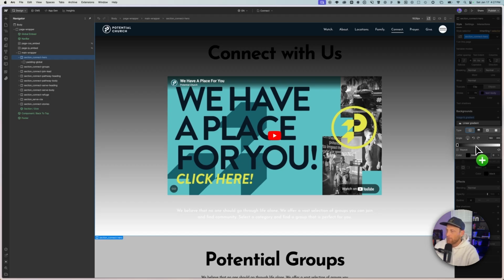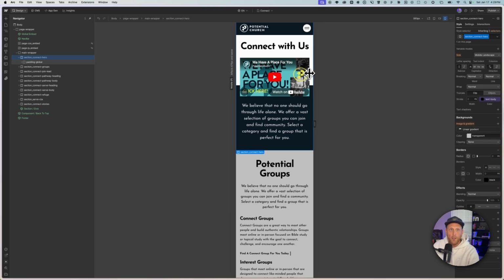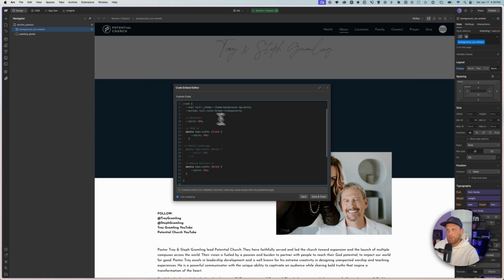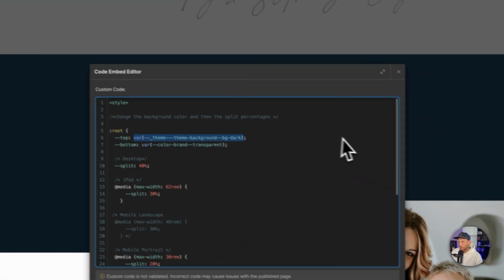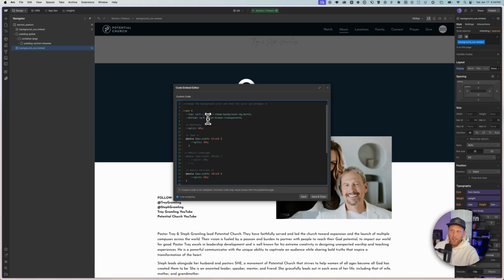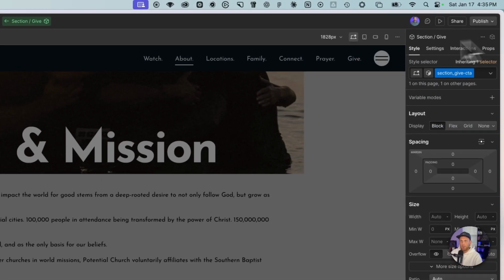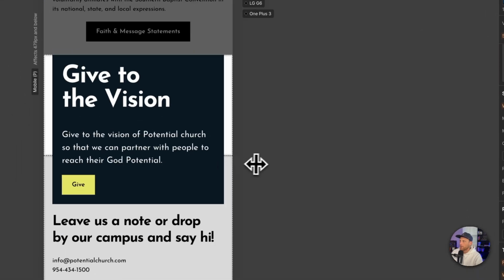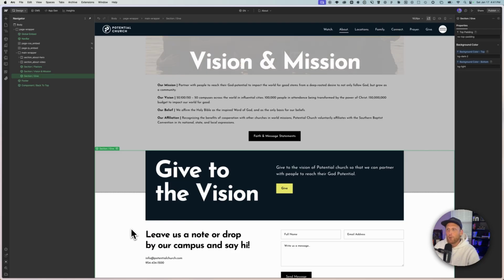3 Ways to Create Overlapping Sections in Webflow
If you’ve ever tried to create an overlapping section or a clean two-tone background in Webflow or CSS, you’ve probably run into one of two problems.

Either you end up with a bunch of empty divs just for background color… or things look fine on desktop and completely fall apart on mobile.

In this video, I’m going to show you three different techniques for creating overlapping sections and two-background layouts — and more importantly, when you should use each one.

We’ll start with the simplest and cleanest approach using CSS gradients.
Then I’ll show you a layout-based method that gives you more control when elements need to overlap.
And finally, we’ll look at a more advanced option that’s useful when you need animations or independent background layers.

By the end of this video, you’ll know exactly which technique to reach for — and which ones to avoid — depending on the design you’re building.